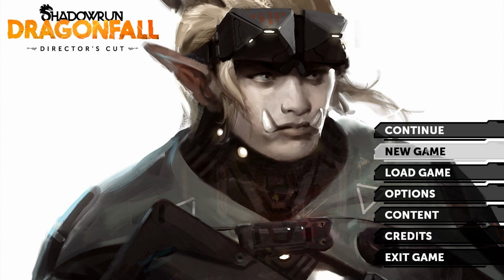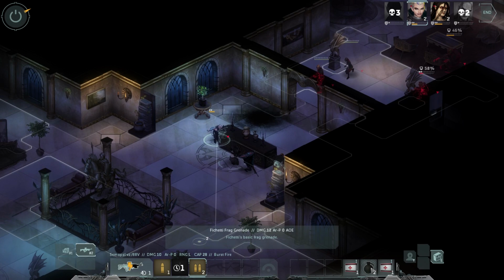5 Games Like Baldur's Gate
These are 5 games like Baldur's Gate.

Baldur's Gate is a classic cRPG, and a game that is loved by a lot of people. There are actually quite a few games that are similar to Baldur's Gate, and many of them are really good. This is a few of them, but there are so many more.